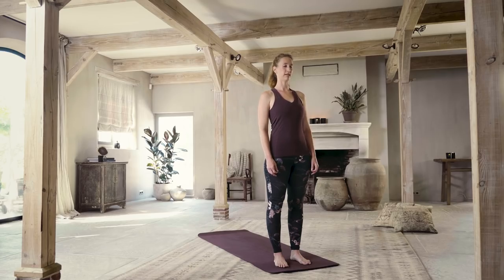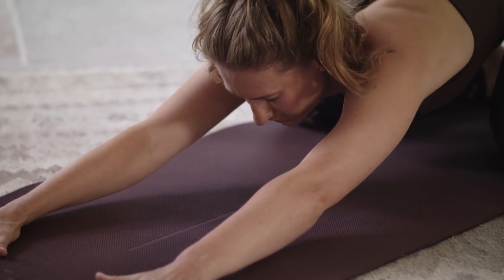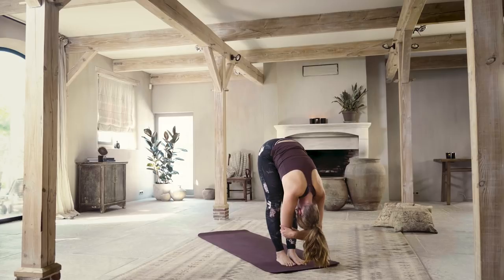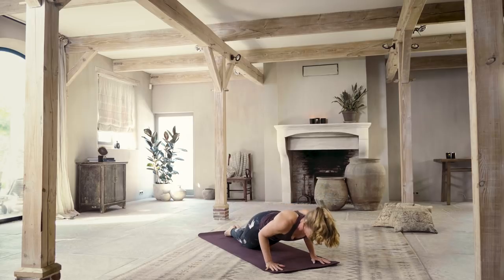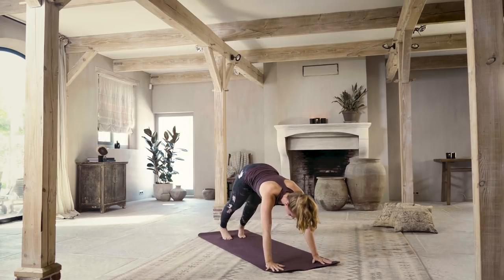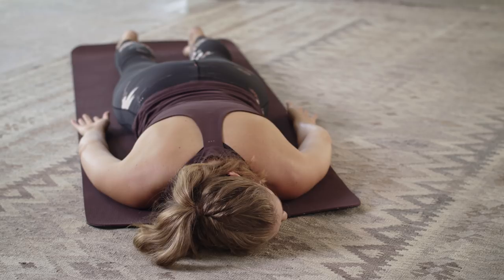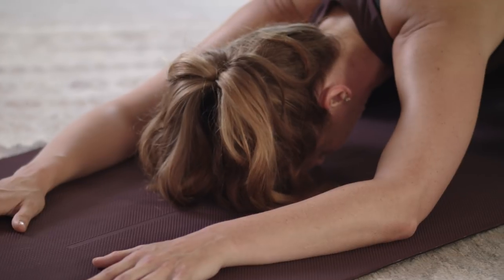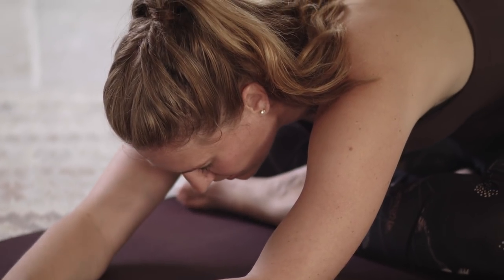Get Back on the Mat with Deborah - 3 Days of Yoga - Yoga with Rituals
Maybe you’ve never tried yoga before, or perhaps it’s been way too long since you did your last warrior pose. Either way, you’re here and ready to take your first steps towards the mat—well done! Watch this 30 minute session featuring our expert Deborah and you’ll quickly (re)discover the positive benefits of a regular yoga practice.

Starting with a short meditation, she’ll move on to poses like downward facing dog and warrior two, being sure to give you options based on your experience level.  Pay attention to your breathing, and most importantly, don’t forget to smile! 3 Days of Yoga isn’t an obligation—it’s a fun and meaningful way to unite body, mind and soul.

Ready to create your personal yoga routine and unite body, mind & soul?

Existing for over 5000 years, yoga does more than simply burn calories. Regardless of your experience, with Yoga and Meditation, you can achieve inner peace and balance step by step.

Rituals Cosmetics is a luxury home and body cosmetics brand. It's our passion to transform daily routines into meaningful Rituals.